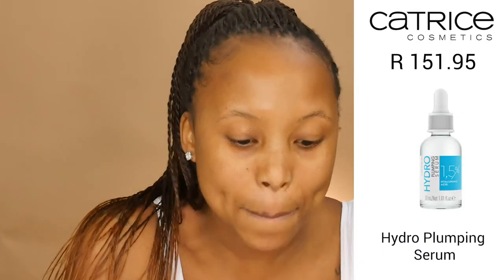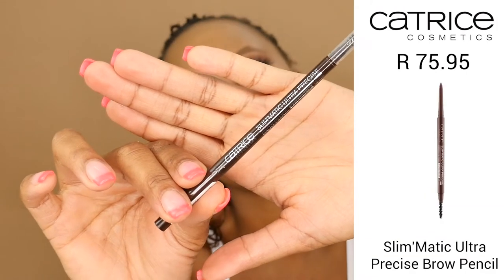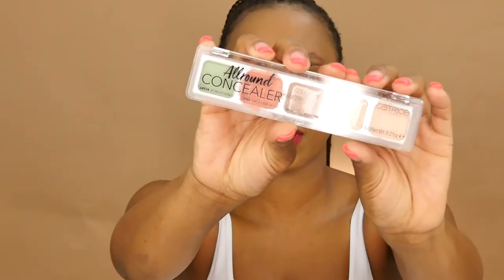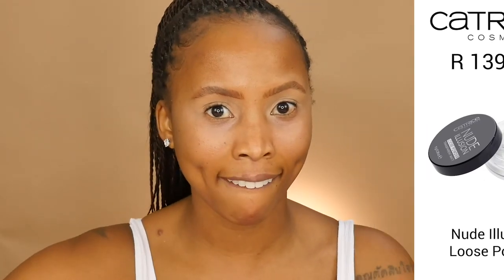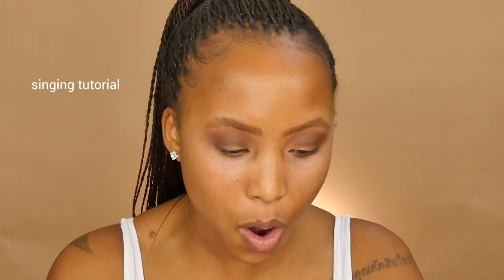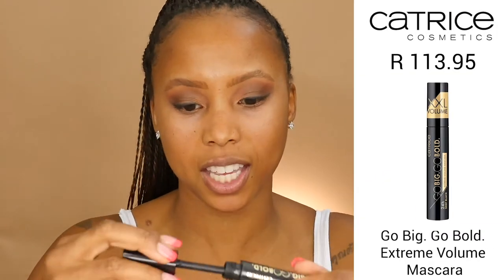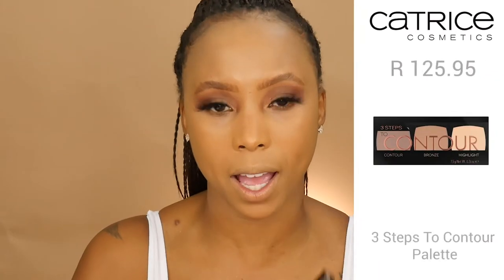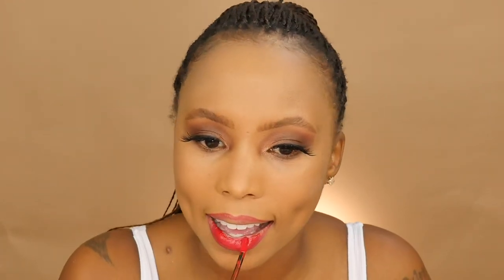Denise Zimba's Full Glam Tutorial | Cosmetix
Denise Zimba takes you through her full glam makeup look using all @catrice.cosmetics products!